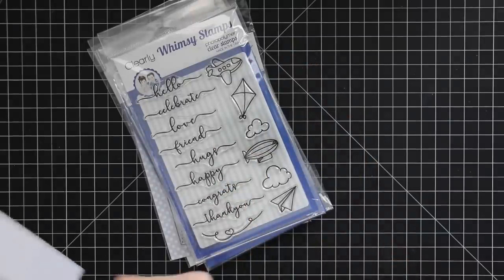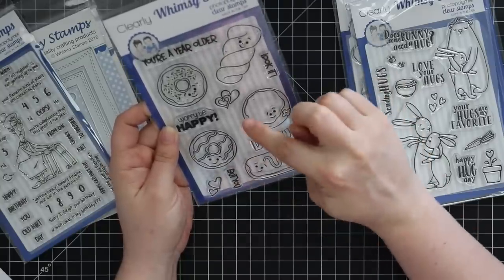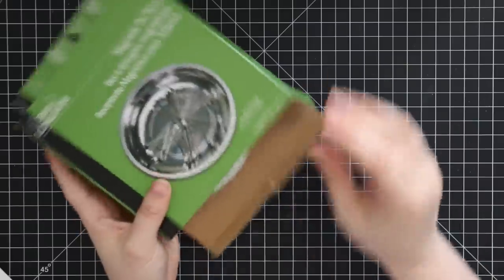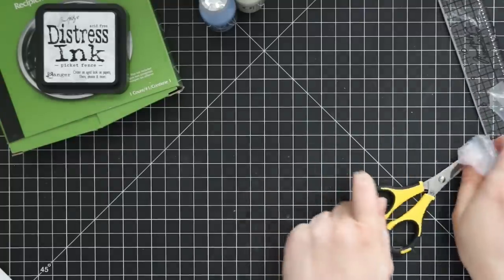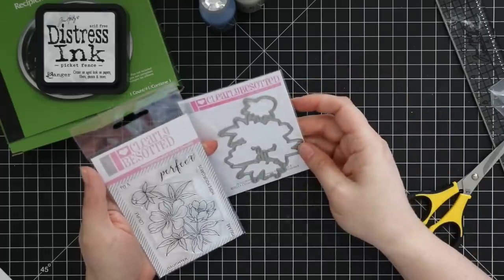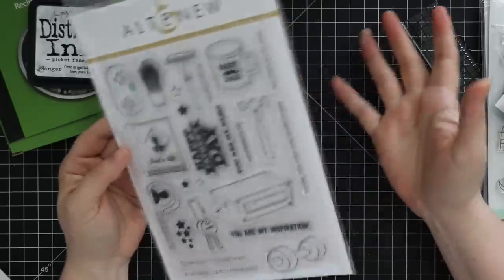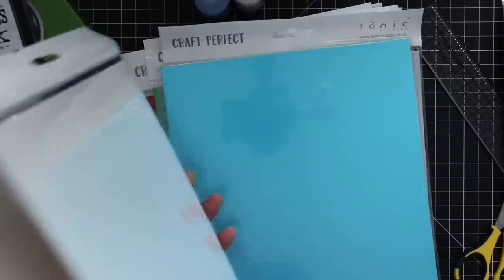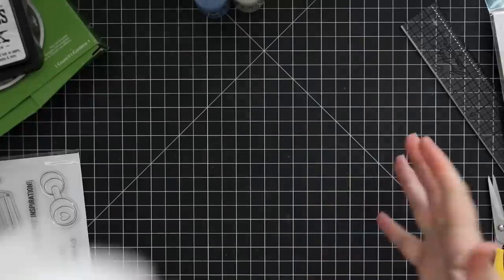Haul! | Whimsy Stamps, Pretty Pink Posh, Tonic etc!